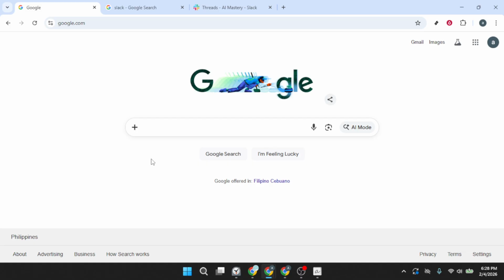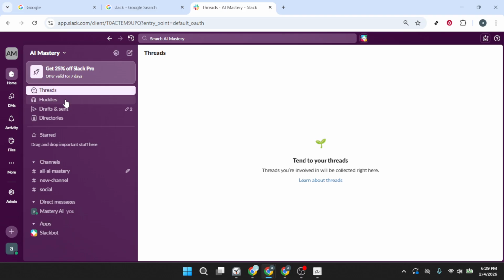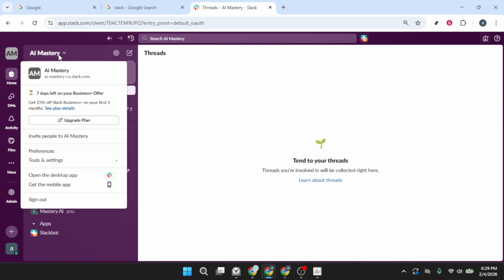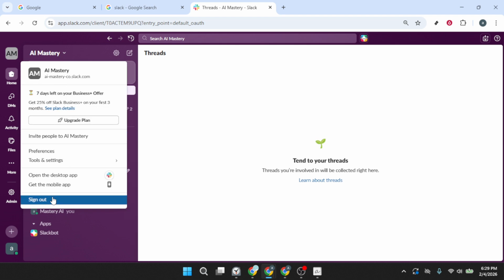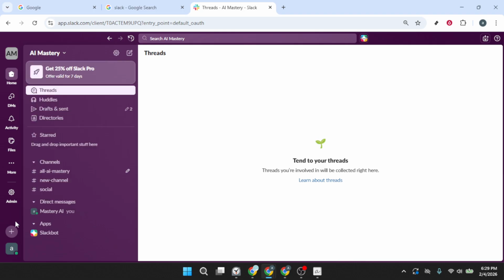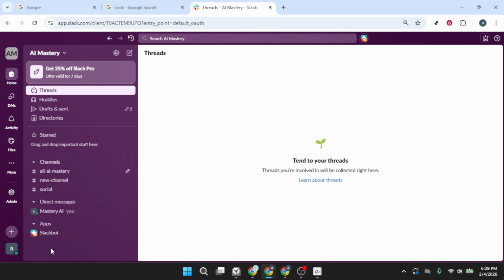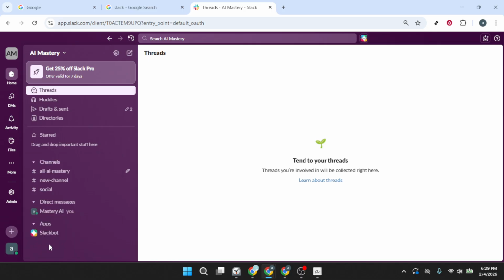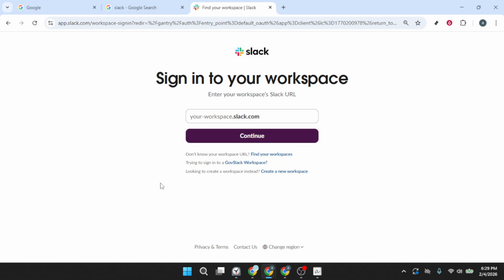How To Leave A Workspace In Slack (Tested)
In this video, we discuss account management and how to leave a workspace in slack if you are moving on. We cover the difference between signing out and deactivating your account to help you properly exit team environments.

00:00 Intro
00:21 How to Access Slack in Your Browser
00:47 Method 1: Use the Workspace Menu
01:22 Method 2: Use Your Profile Picture
01:56 Important Tips and Differences Between Signing Out and Leaving
02:25 Conclusion